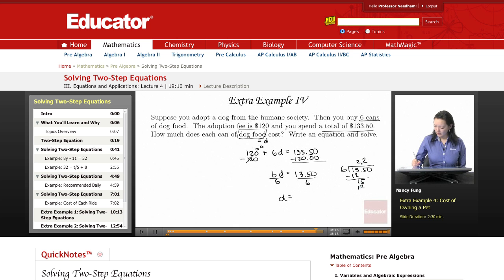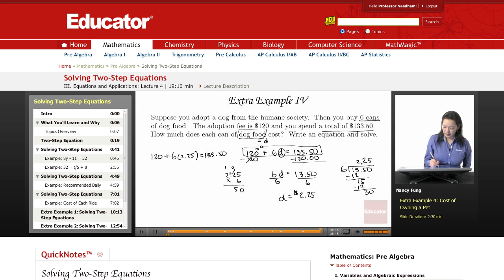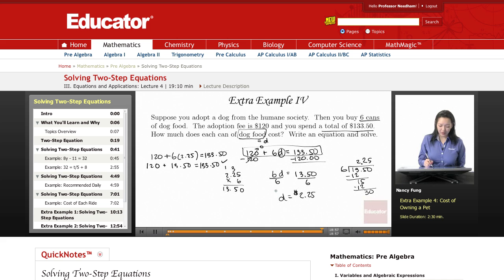Pre Algebra: Two Step Equations